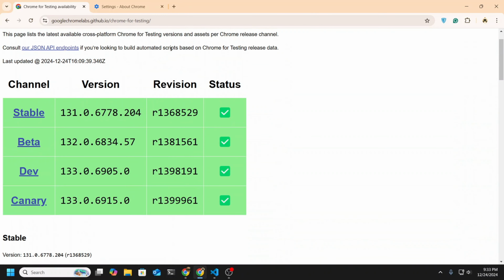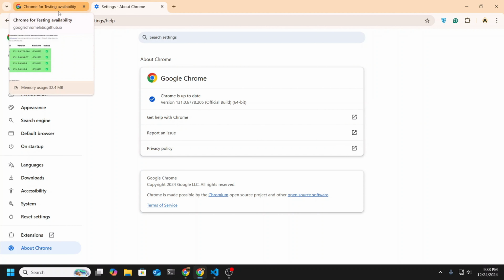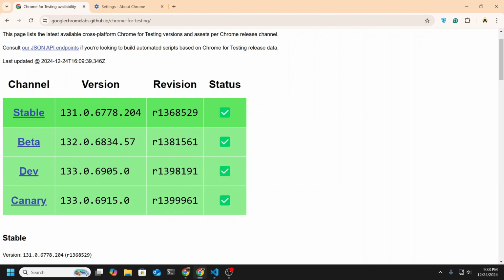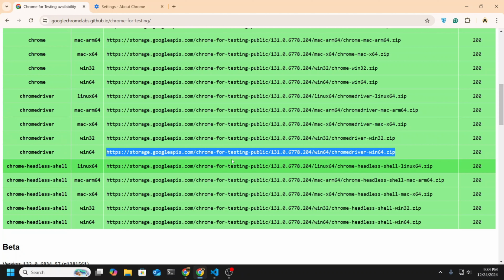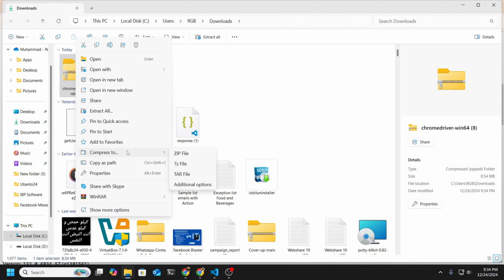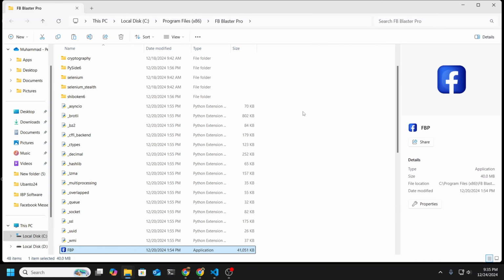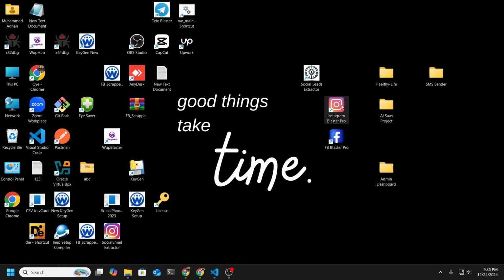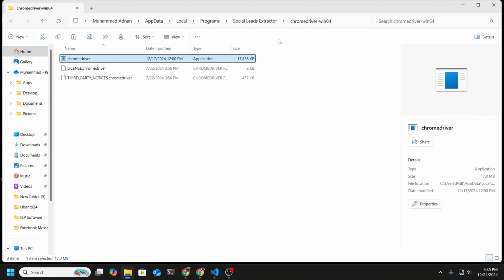How to Update Chrome Driver for Blaster Pro Tools (Step-by-Step Guide)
Welcome to this tutorial on updating the Chrome Driver for Blaster Pro Tools! 🚀

Keeping your Chrome Driver up-to-date is crucial to avoid compatibility issues and ensure Blaster Pro Tools works smoothly with the latest version of Google Chrome. In this video, I’ll guide you step-by-step through downloading, updating, and verifying your Chrome Driver setup.

In This Video, You'll Learn:
✅ Why updating the Chrome Driver is important.
✅ How to find the correct version of Chrome Driver for your browser.
✅ How to download and replace the existing Chrome Driver file.
✅ How to ensure Blaster Pro Tools works properly after the update.

🔗 Check Chrome Version: chrome://settings/help